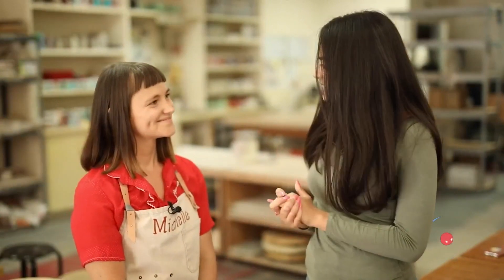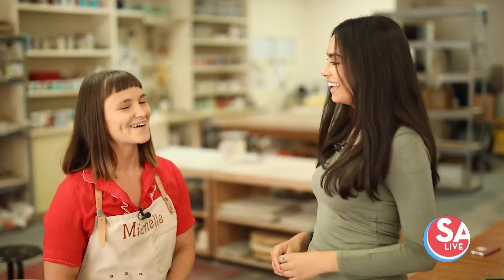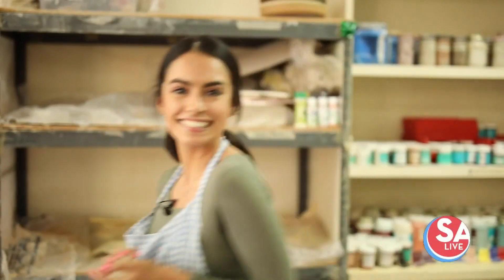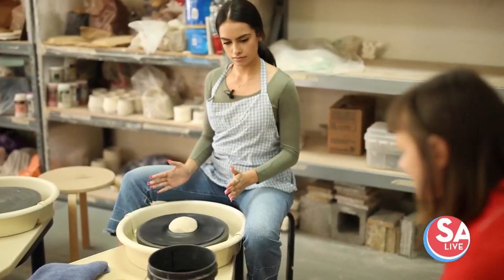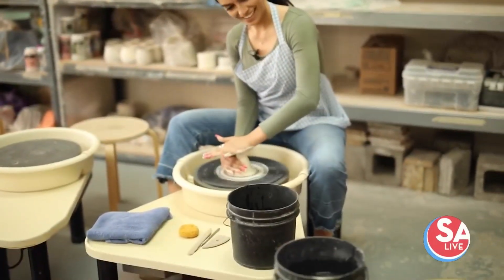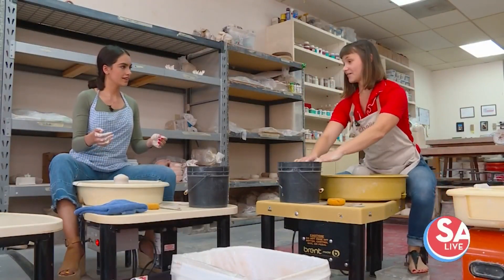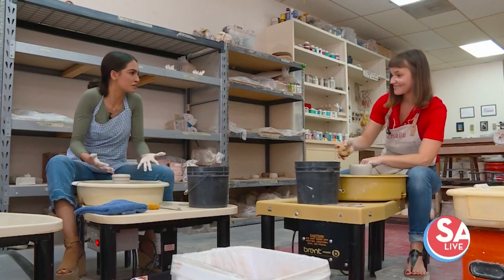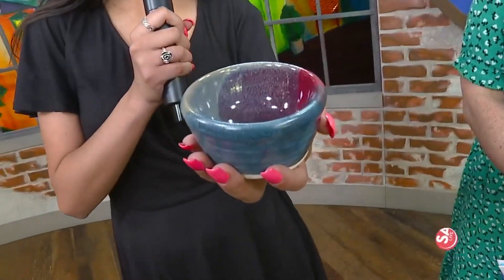Sunin Clay Studio | SA Live | KSAT 12